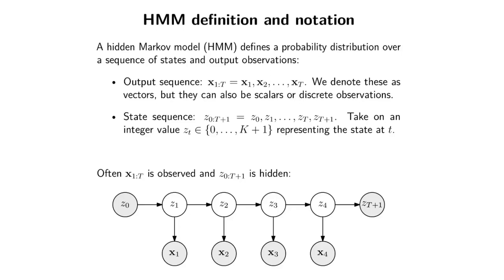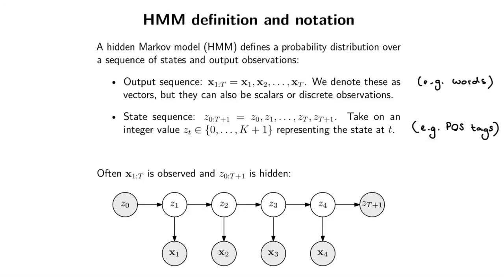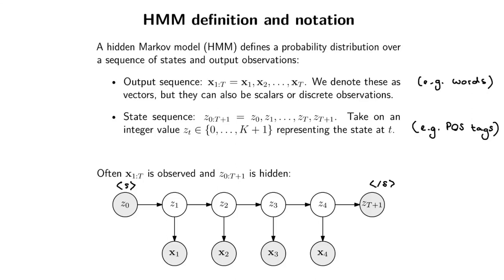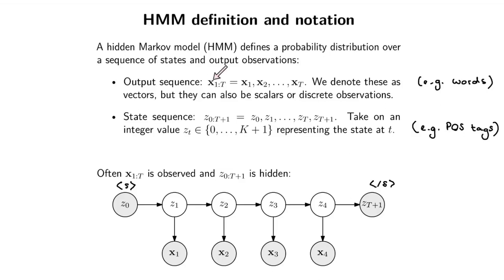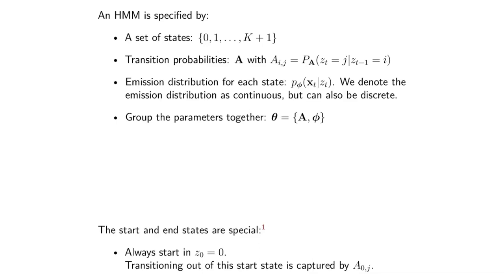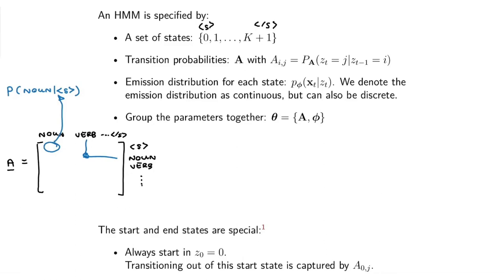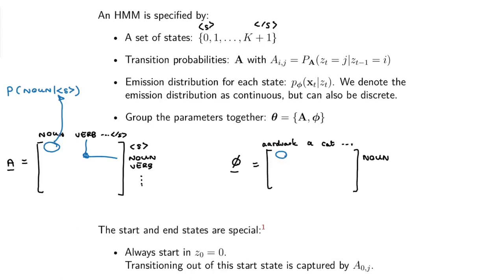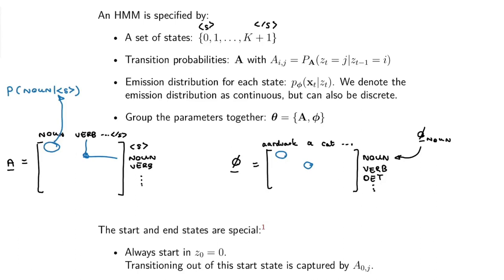Hidden Markov model definition (NLP817 5.2)